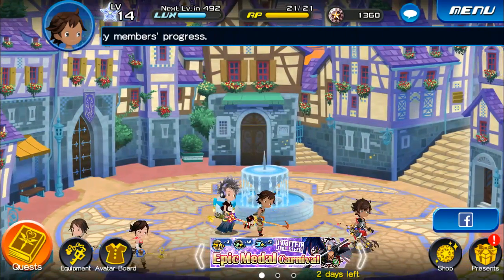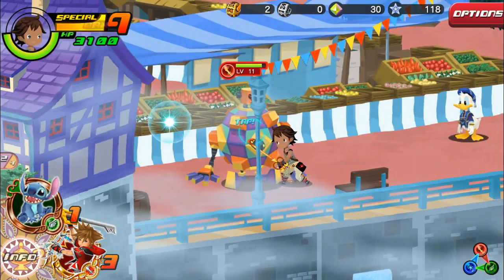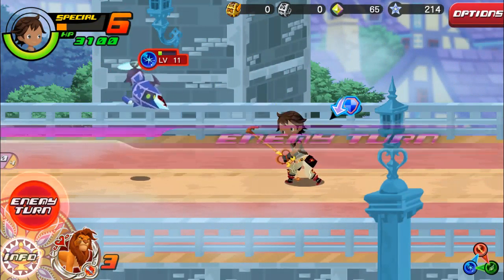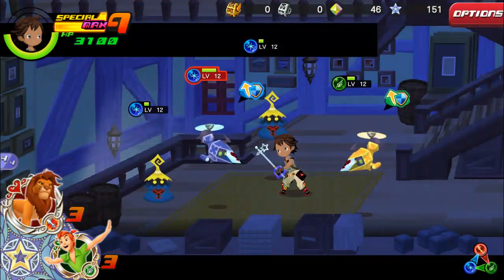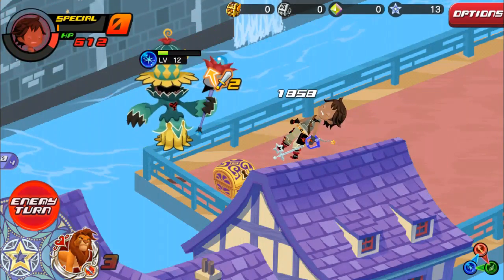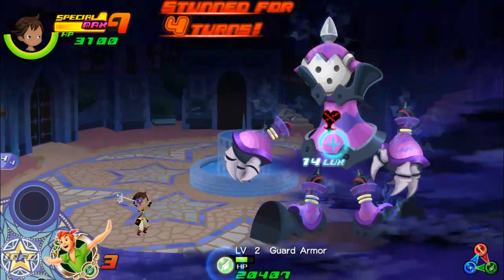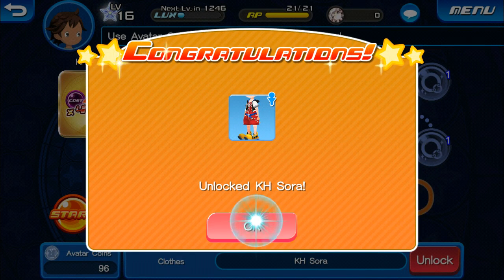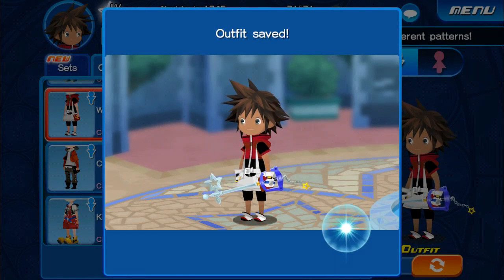Kingdom Hearts unchained x walkthrough part 13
Elemental Gamer